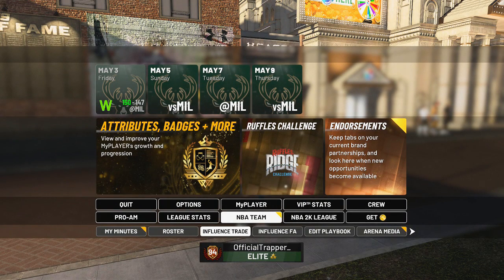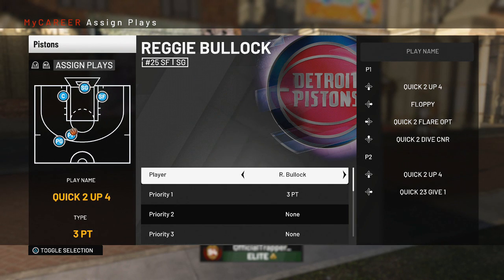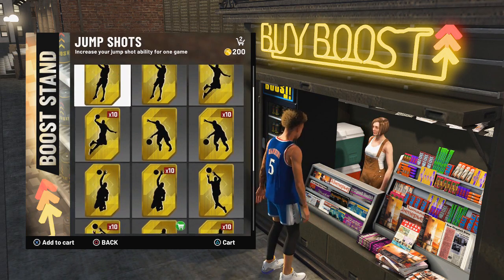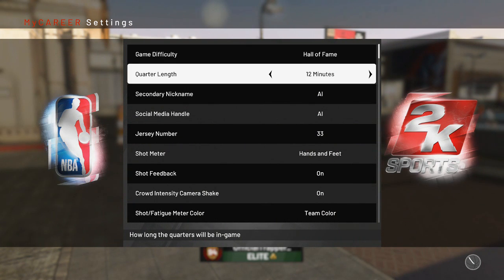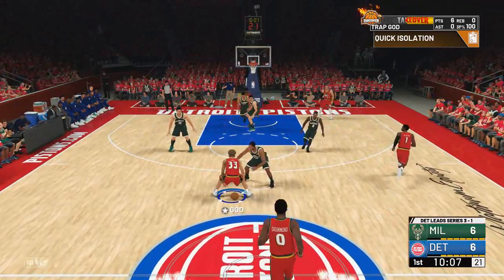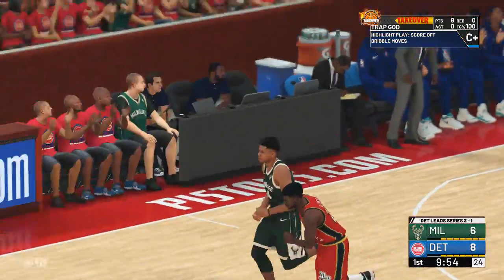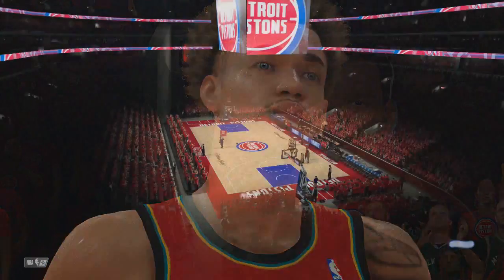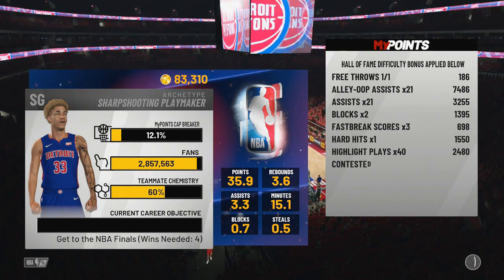NEW BEST REP METHOD ON NBA 2K19!😱 FOR PLAY SHARPS, PLAYMAKERS, & PLAY SHOT CREATORS! 99 OVR FAST!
SECOND CHANNEL @Tonio Capone
GAMING CHANNEL @Tonio 2.0